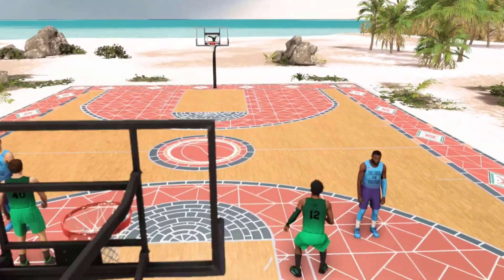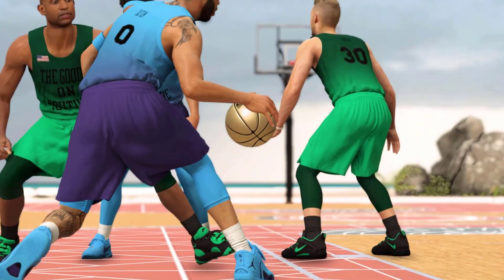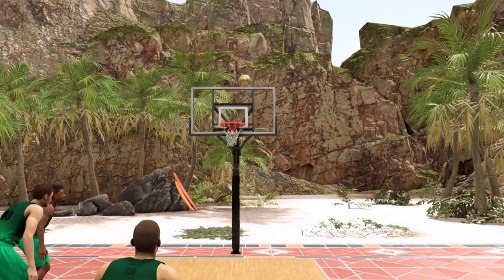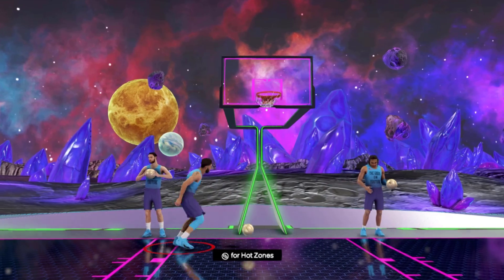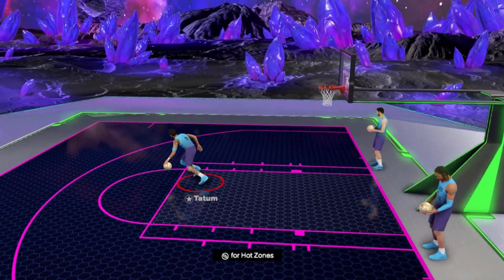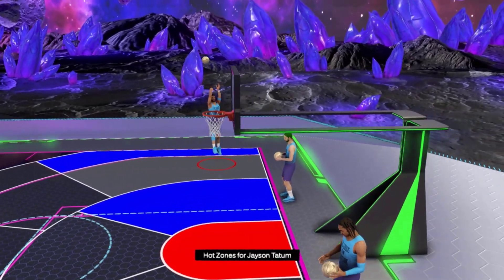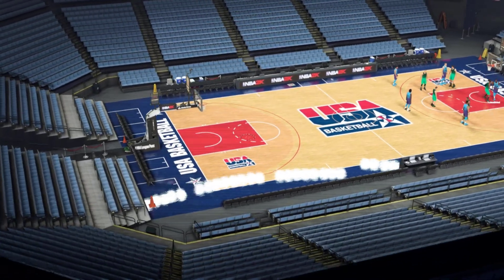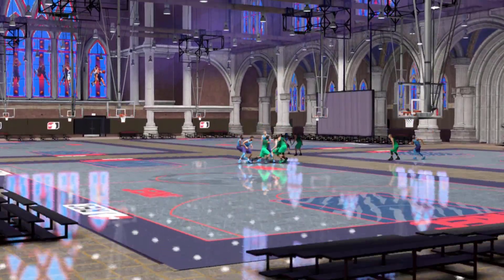NBA 2K24 PC Hidden GYMS and Courts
This is a resource to be used with Looyh's NBA 2K24 Roster Editing tool for PC